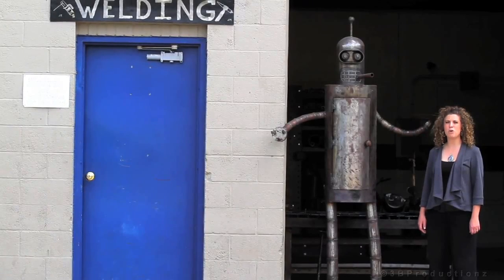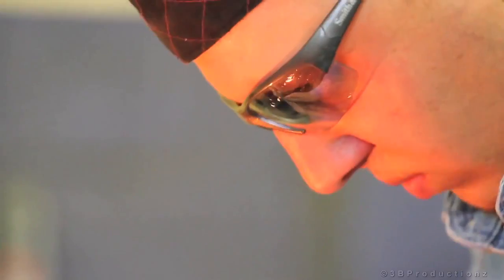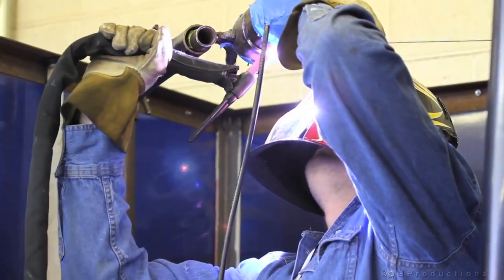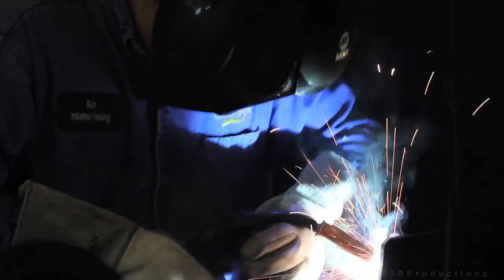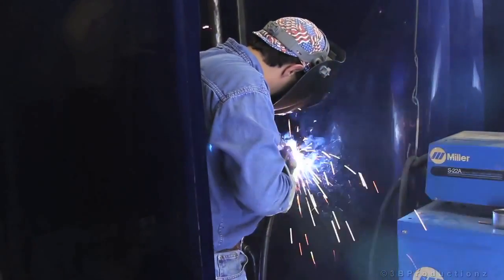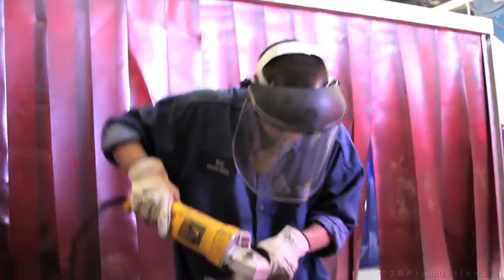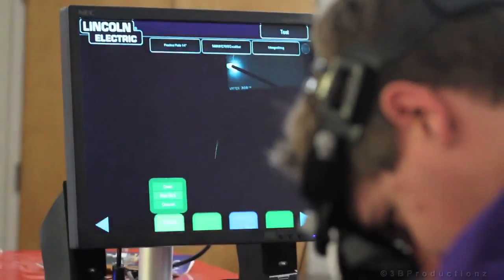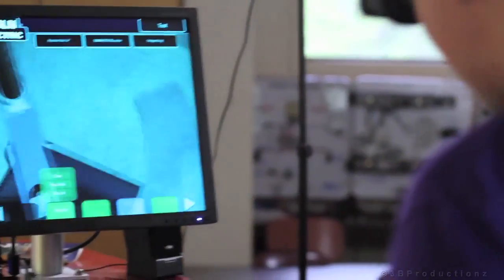HCC's Industrial Welding Technology Program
Highland Community College's Technical Center offers an excellent Industrial Welding Technology program. This video presents the various aspects of the program.